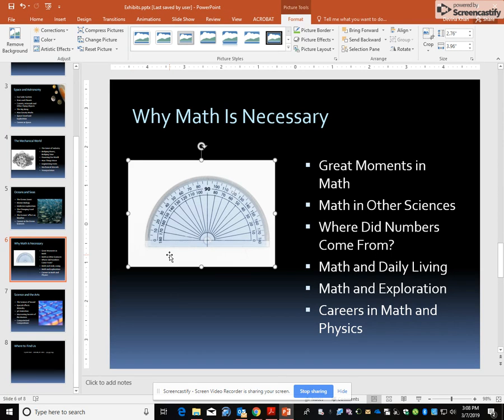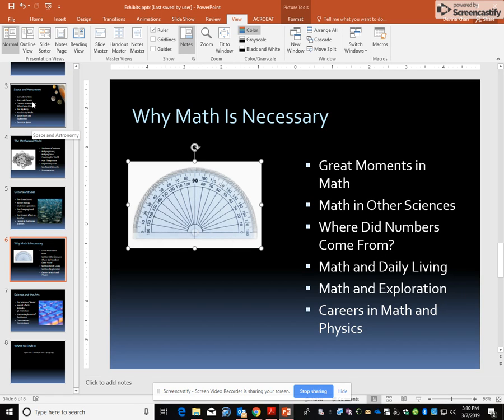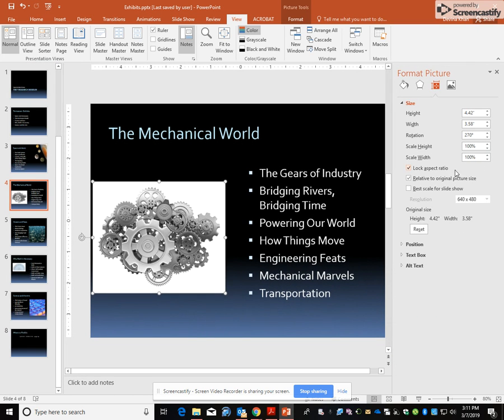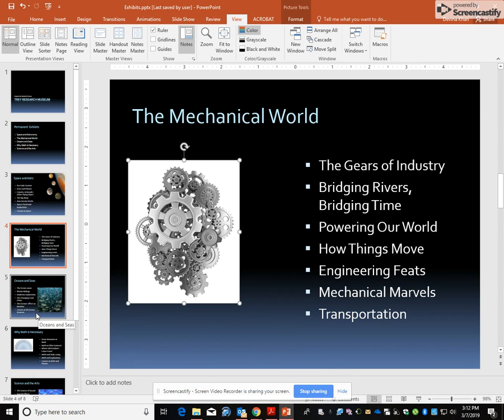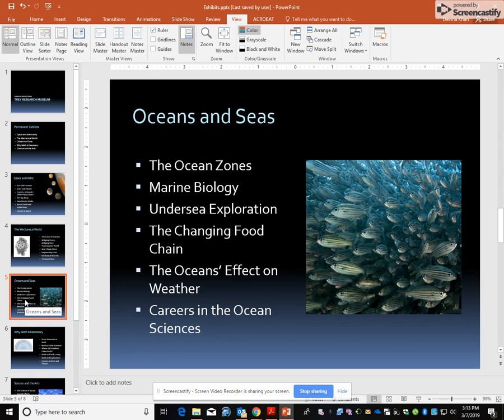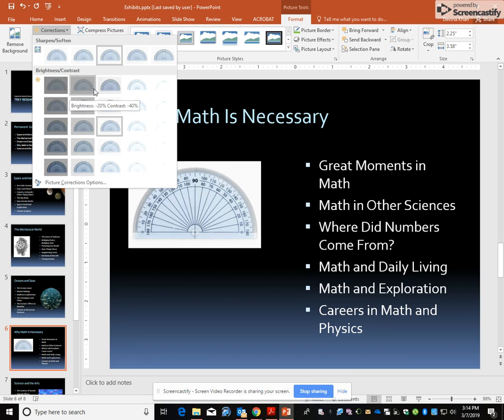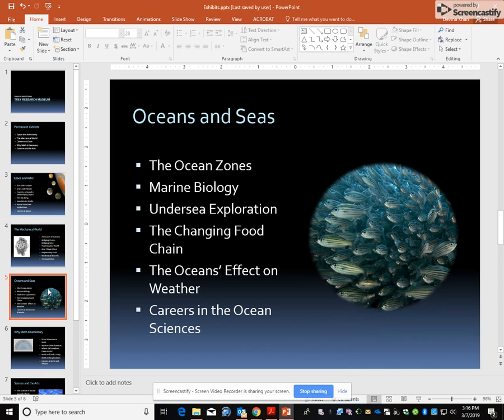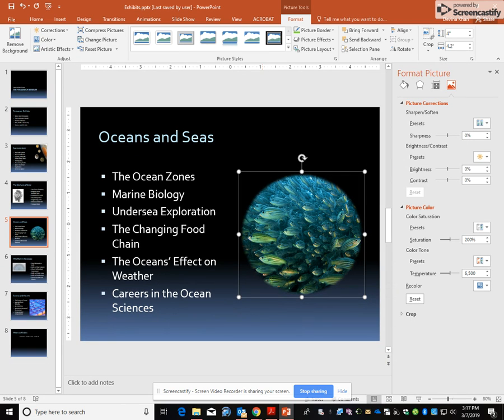PPT Lesson 8 Pages 146-152